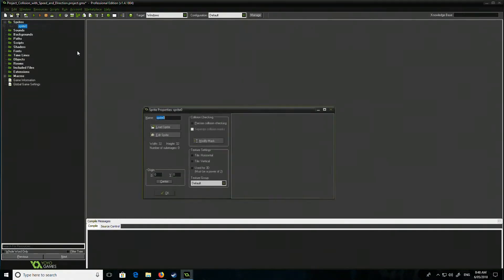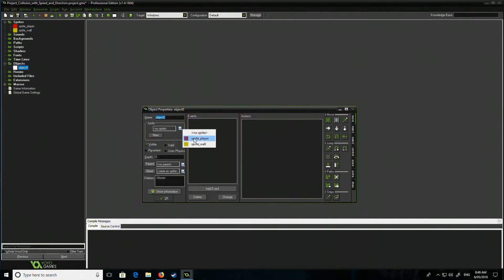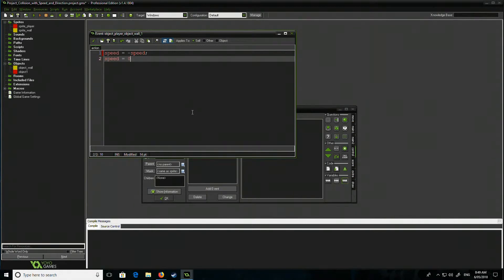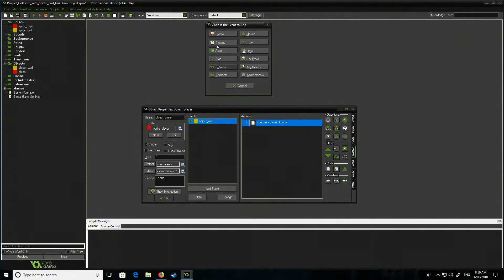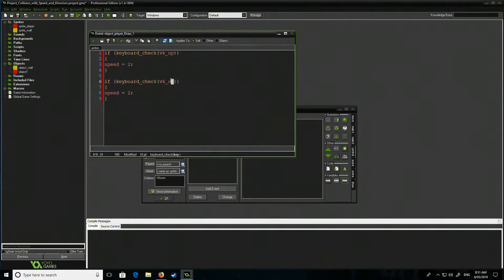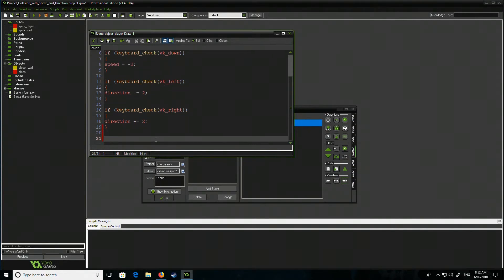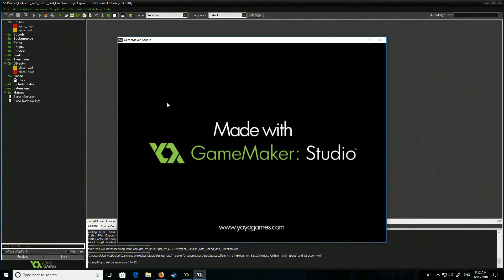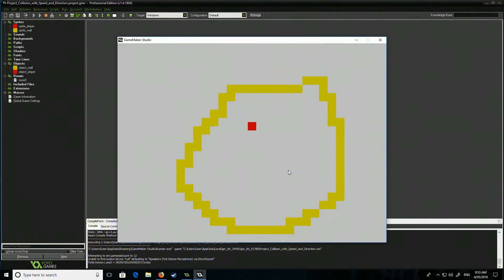Gamemaker Studio 1 Collision with Speed and Direction Tutorial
In this video ill cover some simple method on Gamemaker collations with speed and direction, as this can get a bit complicated Ive tried to find the simplest way to do this.